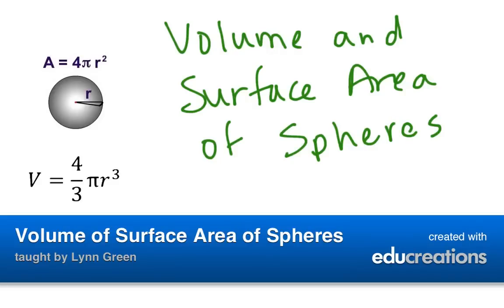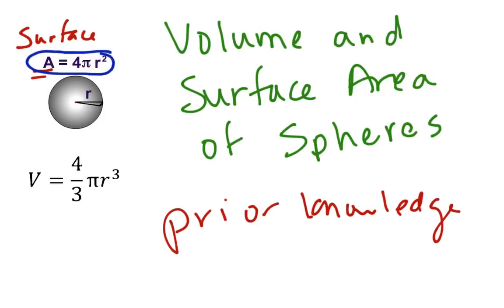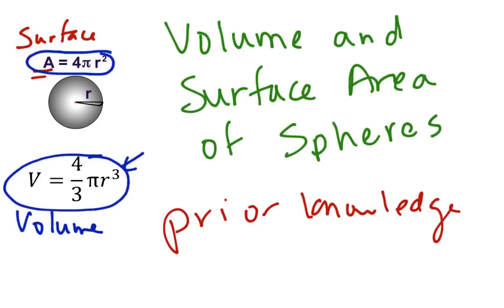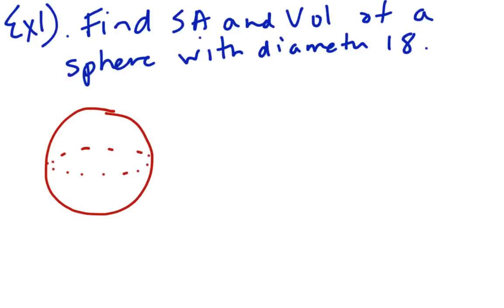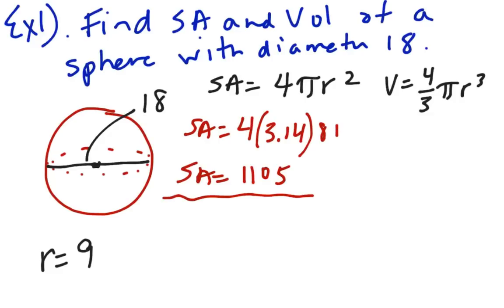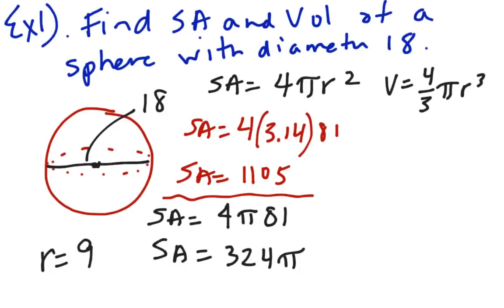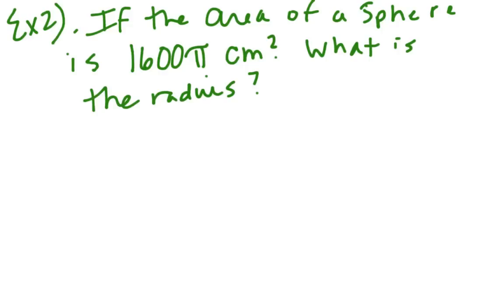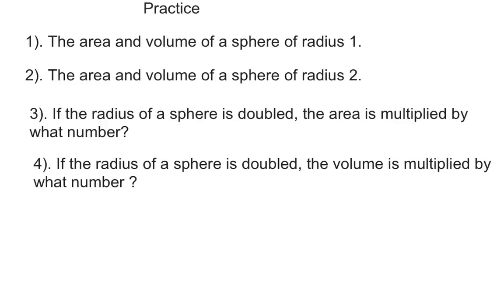Volume of Surface Area of Spheres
A look at calculating the volume and surface area of spheres. View more lessons